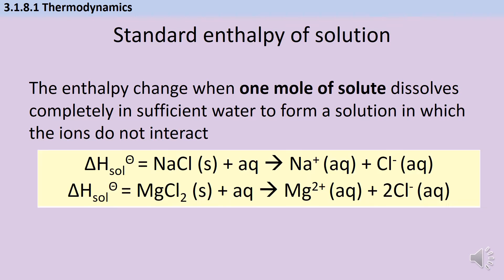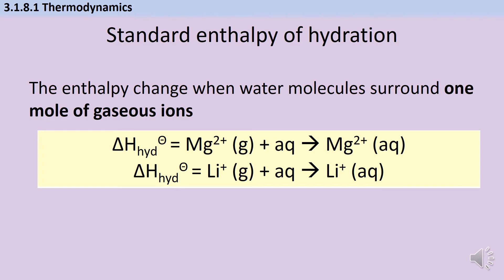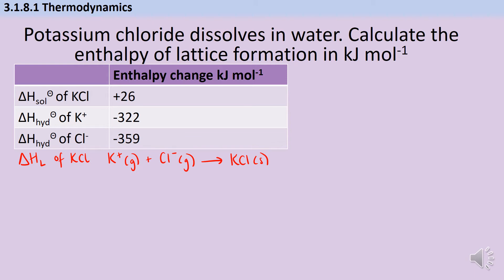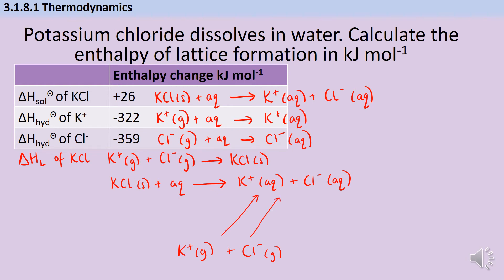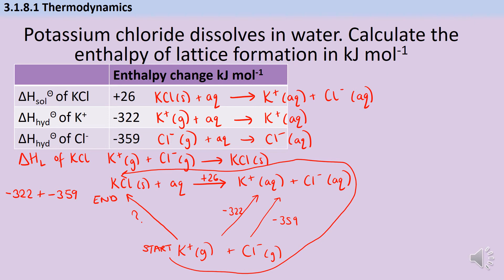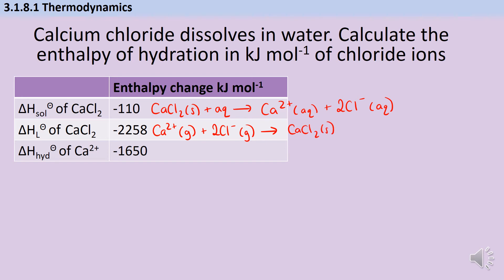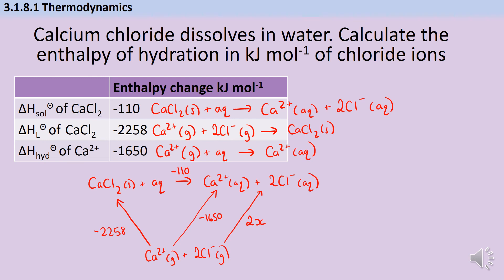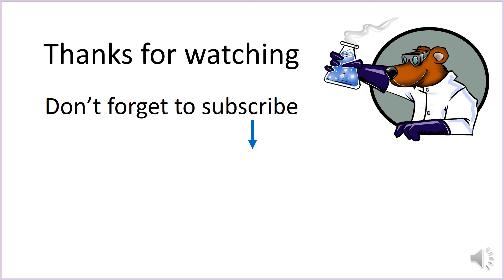Standard enthalpies of solution and hydration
An A-level Chemistry revision video covering part of AQA 7405 A-level Chemistry 3.1.8.1 Born–Haber cycles (A-level only)

In this video we look at:
- The definition of standard enthalpy of solution
- The definition of standard enthalpy of hydration
- How to use these enthalpies together to calculate the Standard Enthalpy of Lattice Formation